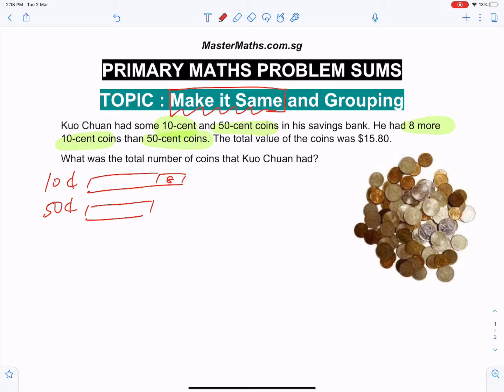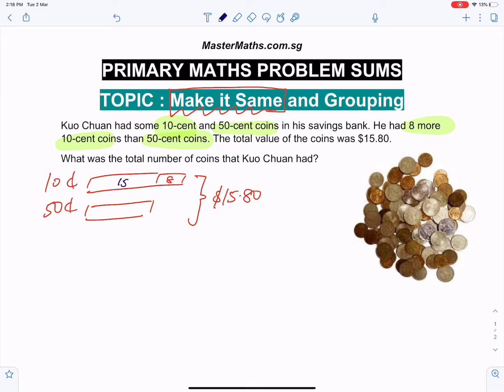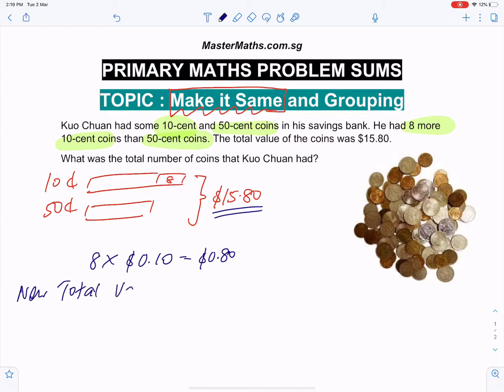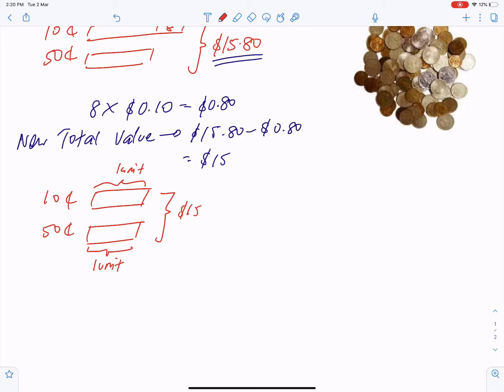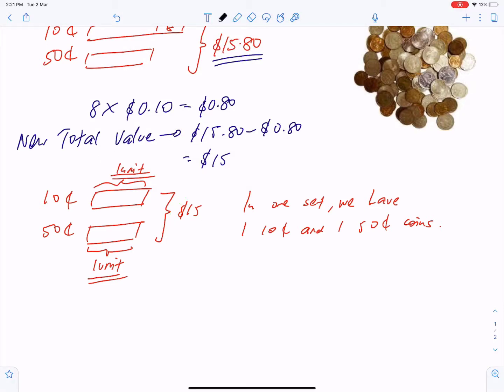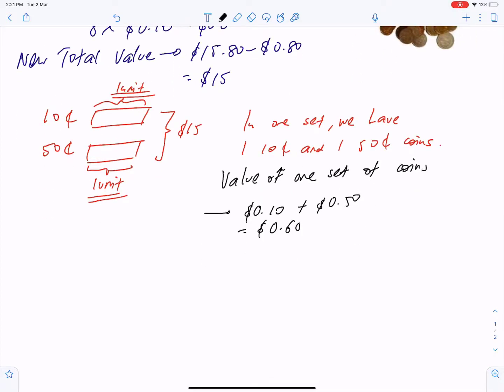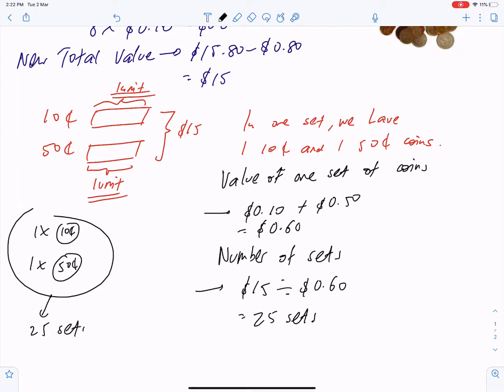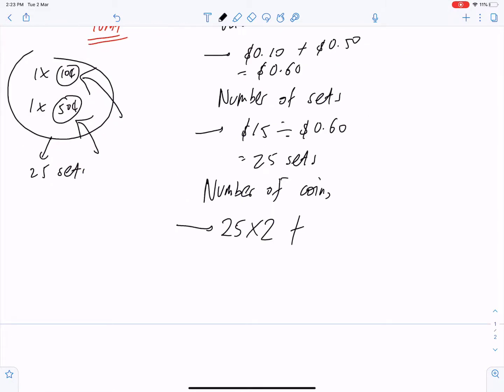GROUPING Technique and Money | Learn Problem Sums | PSLE MATHS PREP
GROUPING Technique and Money